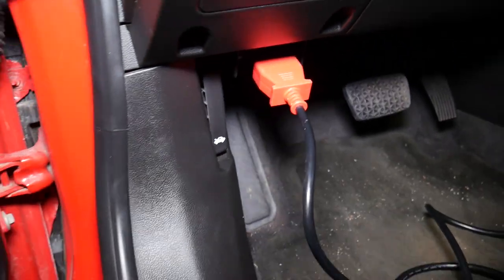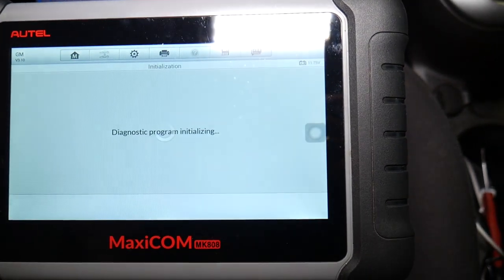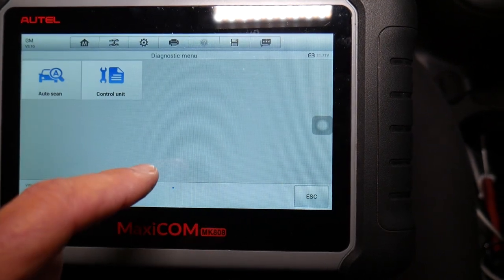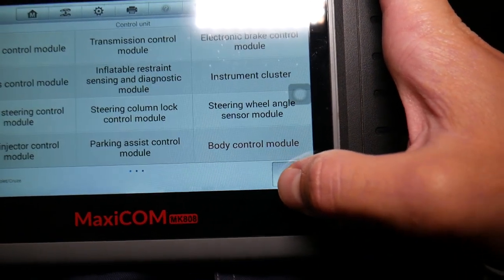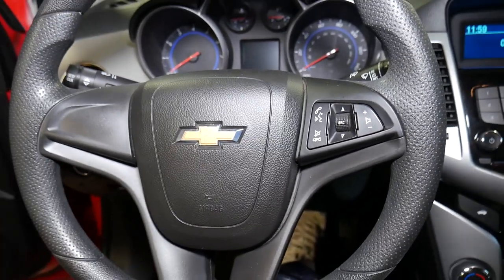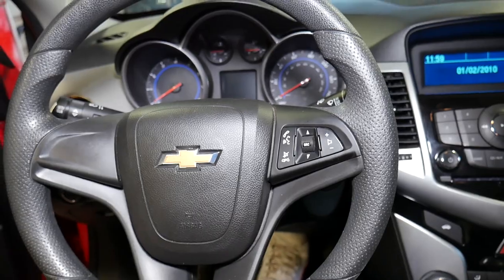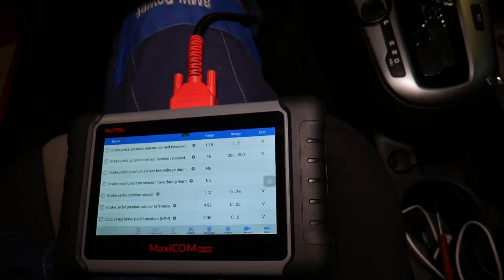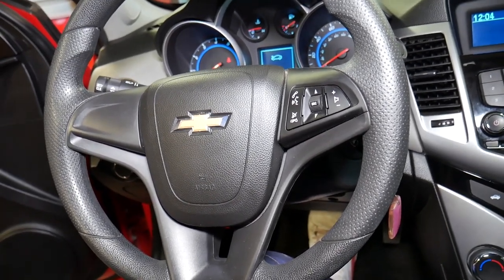FIX CODE P057C BRAKE PEDAL POSITION SENSOR CHEVY, CHEVROLET, GMC, BUICK, CADILLAC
If your car engine light is on and you have code P057C and you have Chevrolet, Chevy, GMC, Buick, Cadillac car we will explain what can cause to have code P057C and what needs to be done to fix code P057C. Code P057C stands for: P057C Brake Pedal Position Sensor Circuit Low Voltage. In this video we will explain the top reason why  most Chevrolet, Chevy, GMC, Buick, and Cadillac car gets code P057Cand engine light on. We demonstrated the top reason why a car may have code P057Con Chevrolet Cruze but it may be helpful on the following models since they are build by GM / General Motors:
Chevrolet Cruze Code P057C Brake Pedal Position Sensor Circuit Low Voltage
Chevrolet Malibu Code P057C Brake Pedal Position Sensor Circuit Low Voltage
Chevrolet Equinox Code P057C Brake Pedal Position Sensor Circuit Low Voltage
Chevrolet Traverse Code P057C Brake Pedal Position Sensor Circuit Low Voltage
Chevrolet Silverado Code P057C Brake Pedal Position Sensor Circuit Low Voltage
Chevrolet Tahoe Code P057C Brake Pedal Position Sensor Circuit Low Voltage
Chevrolet Suburban Code P057C Brake Pedal Position Sensor Circuit Low Voltage
GMC Terrain Code P057C Brake Pedal Position Sensor Circuit Low Voltage
GMC Acadia Code P057C Brake Pedal Position Sensor Circuit Low Voltage
GMC Sierra Code P057C Brake Pedal Position Sensor Circuit Low Voltage
GMC Yukon Code P057C Brake Pedal Position Sensor Circuit Low Voltage
Cadillac ATS Code P057C Brake Pedal Position Sensor Circuit Low Voltage
Cadillac CTS Code P057C Brake Pedal Position Sensor Circuit Low Voltage
Cadillac Escalade Code P057C Brake Pedal Position Sensor Circuit Low Voltage
Cadillac XTS Code P057C Brake Pedal Position Sensor Circuit Low Voltage
Cadillac SRX Code P057C Brake Pedal Position Sensor Circuit Low Voltage
Cadillac DTS Code P057C Brake Pedal Position Sensor Circuit Low Voltage
Buick Encore Code P057C Brake Pedal Position Sensor Circuit Low Voltage
Buick Enclave Code P057C Brake Pedal Position Sensor Circuit Low Voltage
Buick Regal Code P057C Brake Pedal Position Sensor Circuit Low Voltage
Buick Verano Code P057C Brake Pedal Position Sensor Circuit Low Voltage
Buick Lacrosse Code P057C Brake Pedal Position Sensor Circuit Low Voltage